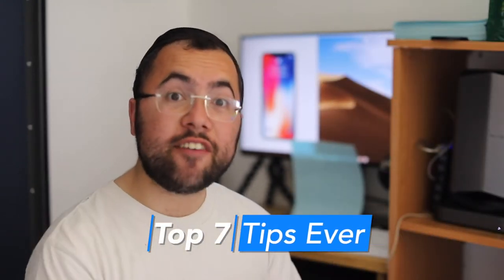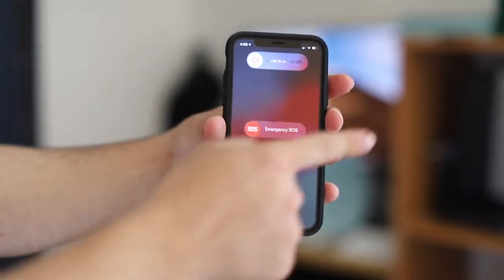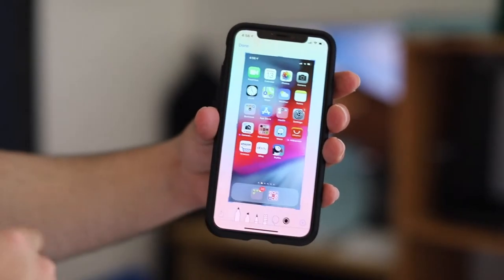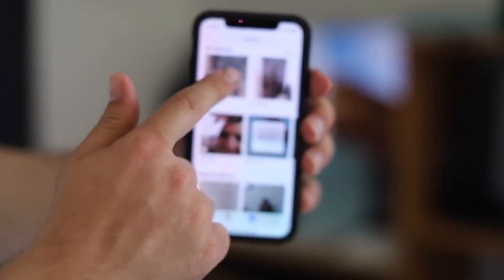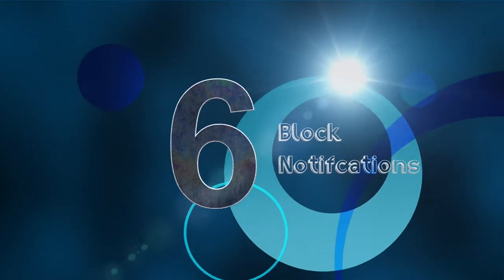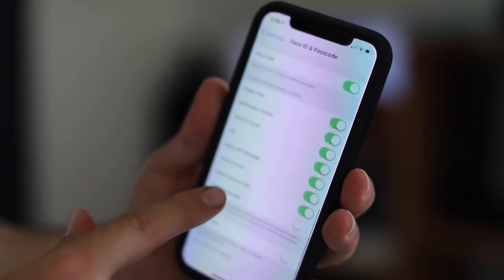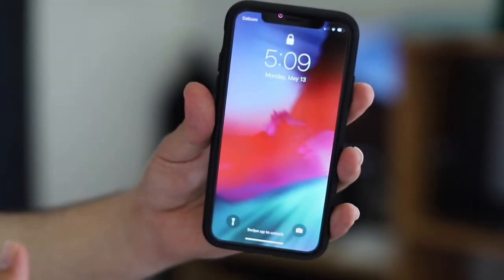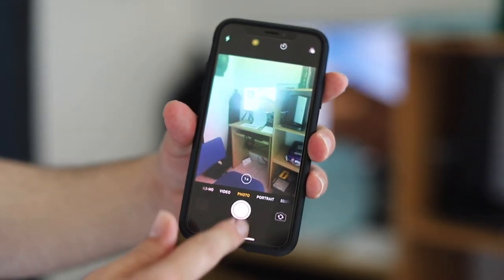iPhone X Hidden Features Beginners Guide Top 7 Tips & Tricks In 3 Minutes